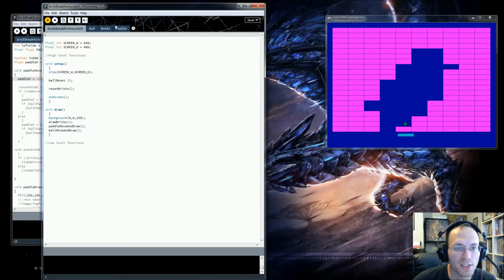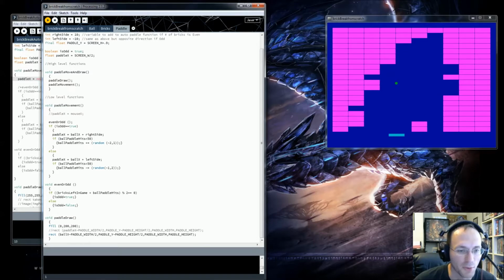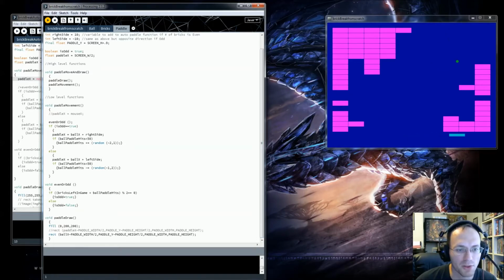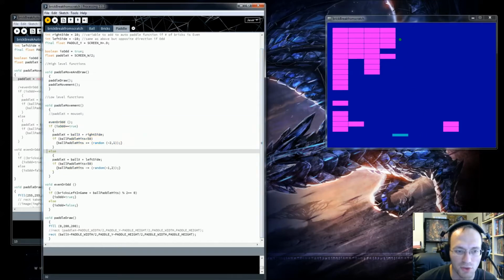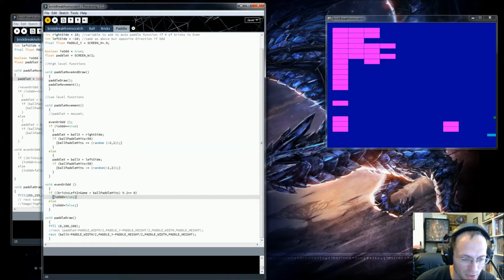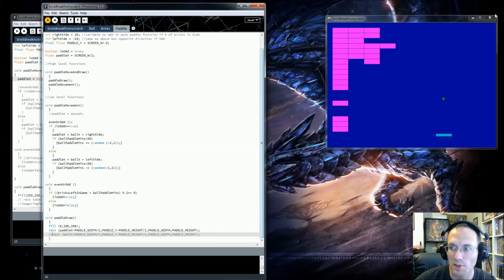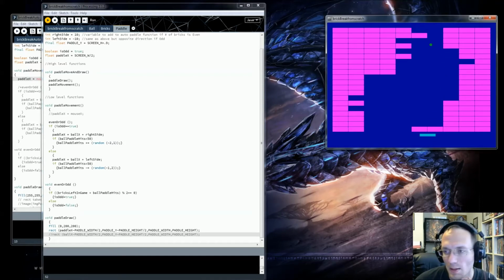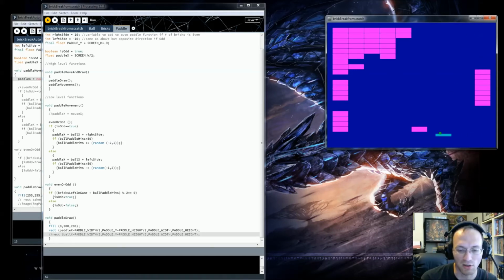Dev Blog 4 Hobby Game Dev Brick Breaker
This week I worked on the Hobby Game Dev Brick Breaker practice game cloning exercise.  I also made a pseudo AI to play the game by itself.  I'm unable to post comments with brackets on YouTube so I posted the code that I used to my FaceBook on 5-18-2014.

Hobby Game Dev tutorial